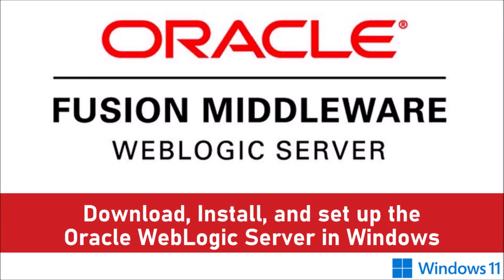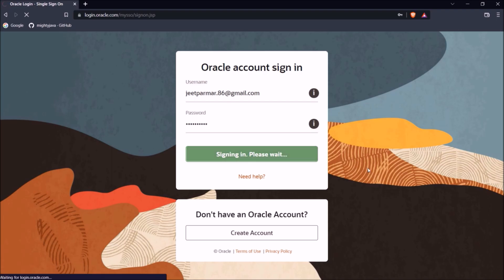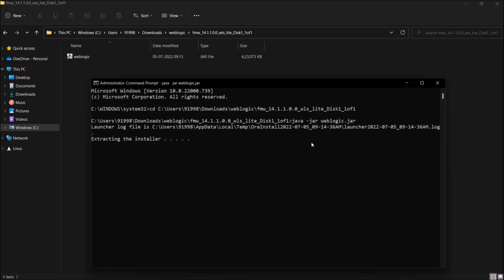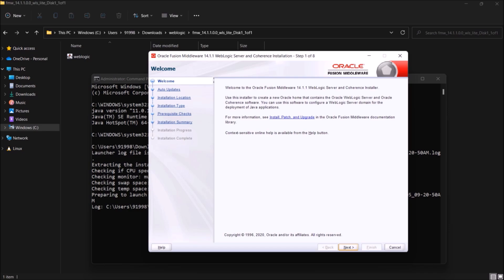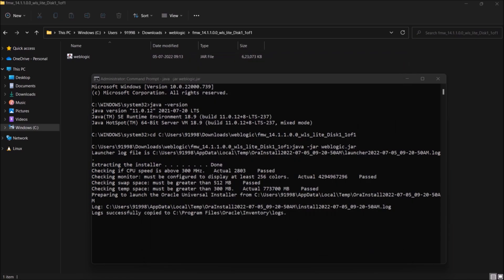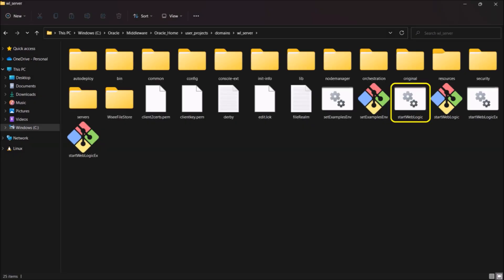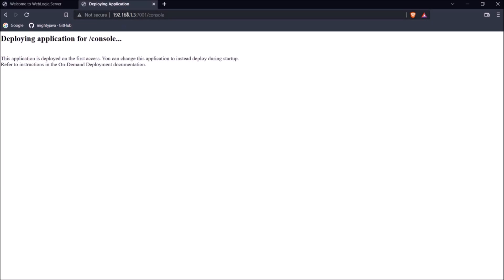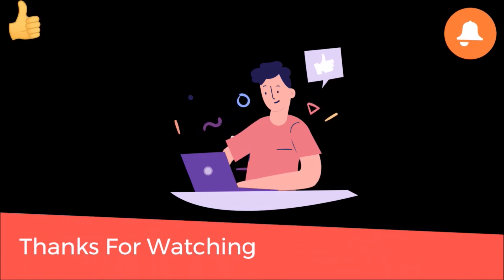Download, Install, and Setup the Oracle WebLogic Server in Windows